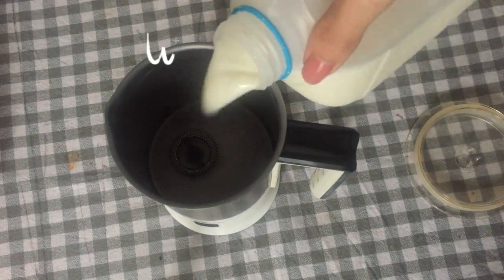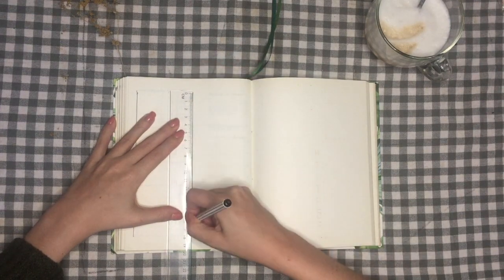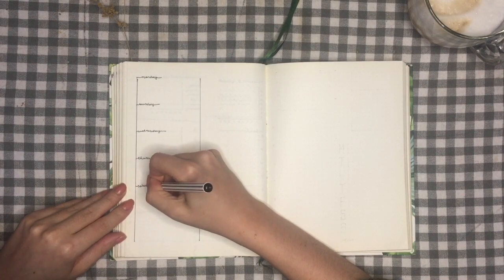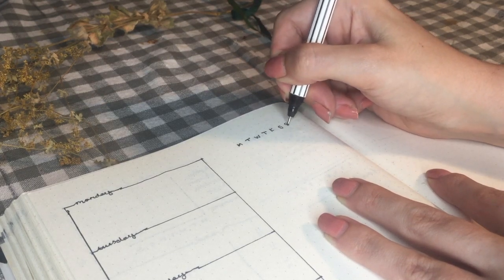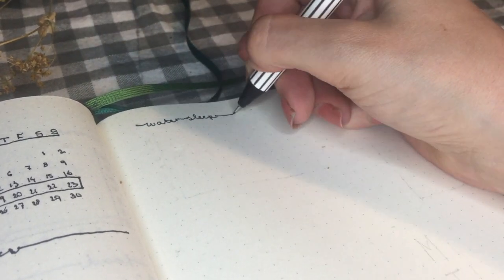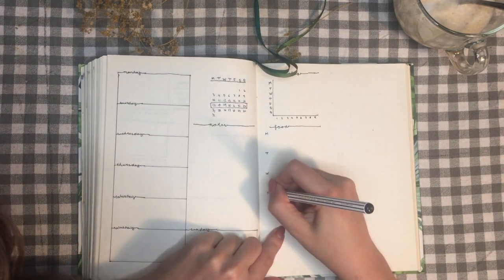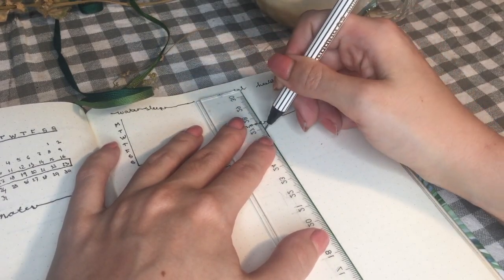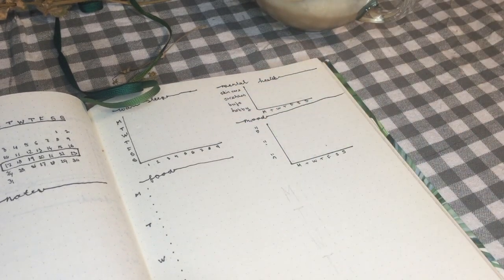Simple Weekly Bujo Spread - Inspired by Beatrice Caruso 67 days challenge - Plan with Me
This week I have a special spread for you guys! Inspired by Beatrice Caruso's 67 days challenge I have designed this weekly spread to keep track during the challenge. It’s just a simple and clean spread that anyone can set up in no time! I've also linkeed bea

Let met know if you liked this setup and I hope this video was useful for you!

0:00 intro/what I use
0:25 Making the weekly planner (plus ranting a bit about making mistakes in my spread)
01:32 mini calender
01:56 finishing the planner page
2:04 Sleep & water tracker
02:27 Meal planner
03:00 Mental health and mood tracker
03:48 Exercise tracker
04:10 Overview of the spread

Materials I used:

Eddington fineliner 3mm   -   black
Bullet journal - MUS (Dutch brand/company)

love,
Nadia

love,
Nadia